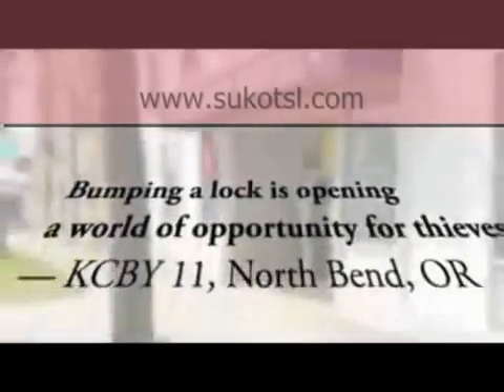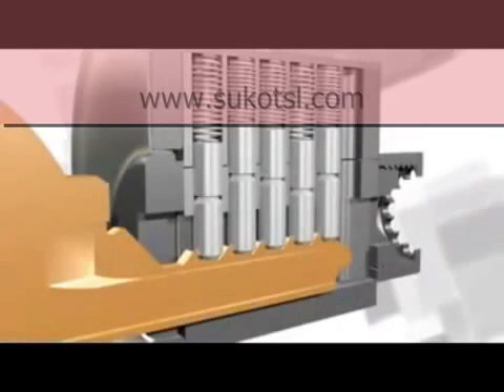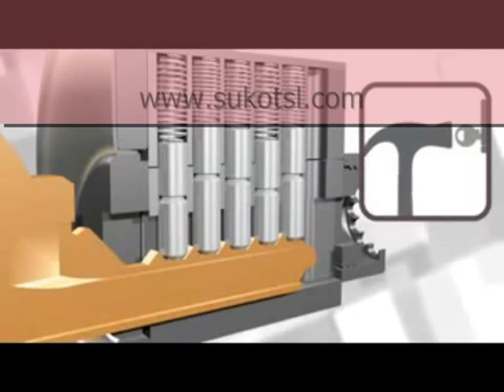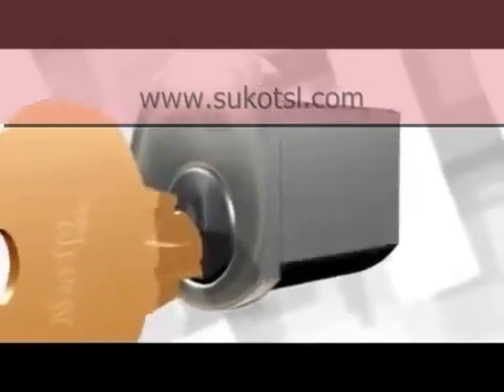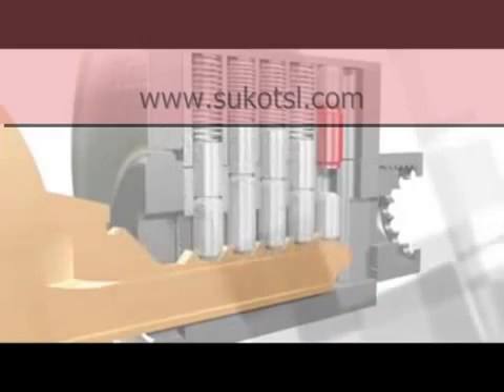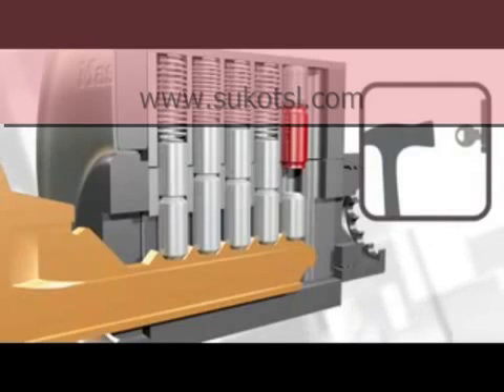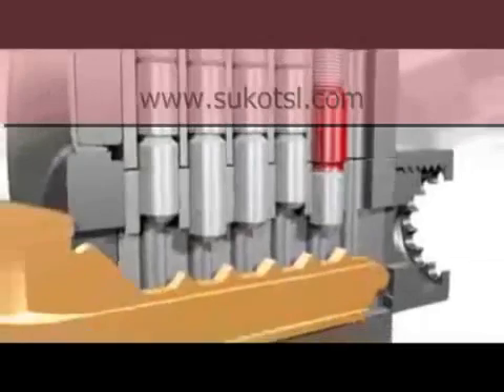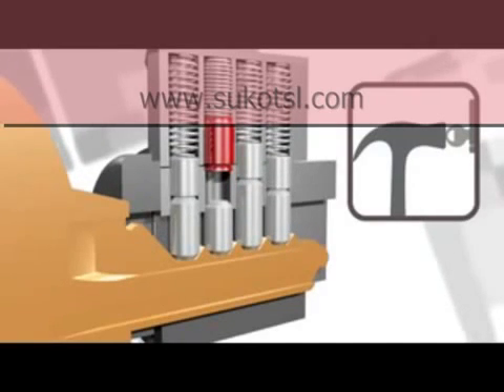Como funciona el sistema del Bumping en los cilindros.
Como funciona el sistema del Bumping en los cilindros. VÍdeo de como funciona el BUMPING
(Explicación técnica del funcionamiento, Técnica ILÍCITA) Aprendamos a prevenirlo renovando nuestras viejas cerraduras por las nuevas con sistema antibumping.